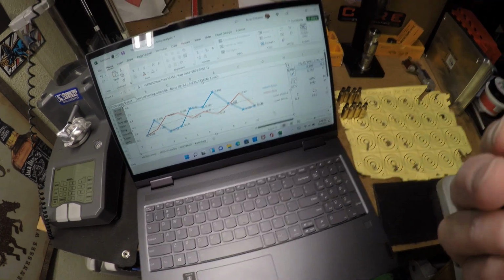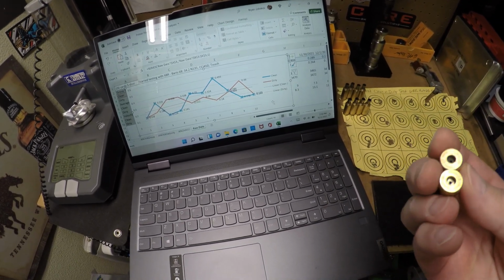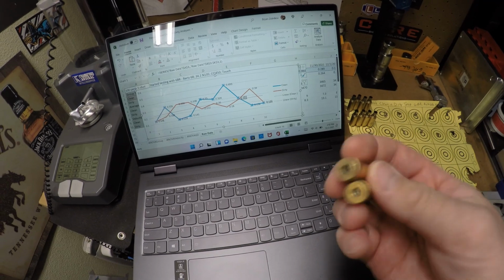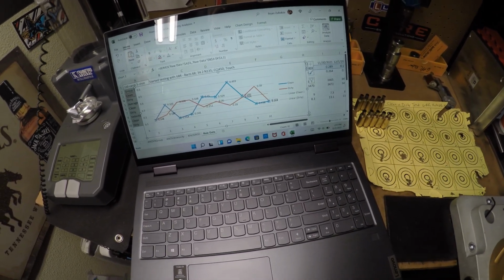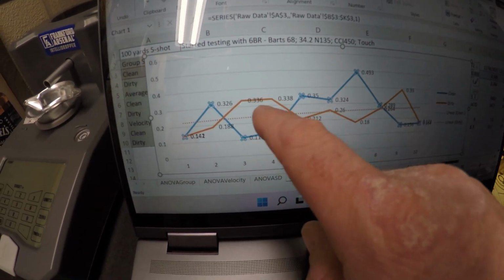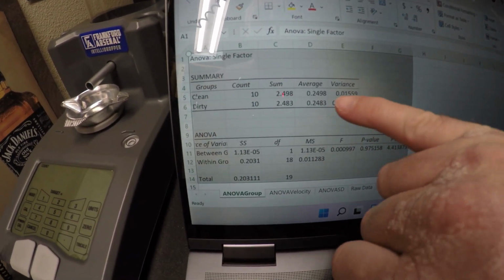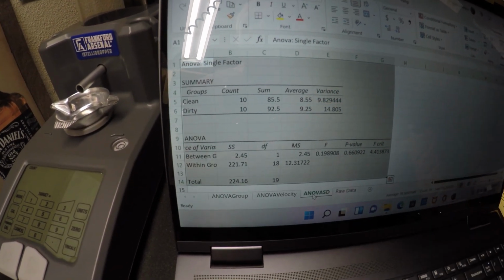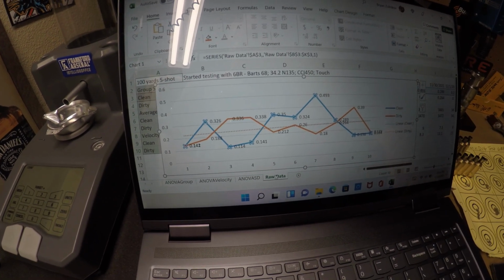Witch Doctor: Primer Pockets - To Clean or not to Clean!? That is the Question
The purpose of this video is to exhibit data from a test of the difference between shooting 5-shot groups with cleaned primer pockets relative to dirty/uncleaned primer pockets. The test included firing 10 5-shot groups with a tuned 6BR (zero free bore) chambered rifle. The results show no appreciable statistical difference between cleaned or unclean primer pockets when it comes to group size, velocity, and velocity standard deviation. This test suggests that there may not be any added benefit to precision by cleaning primer pockets.